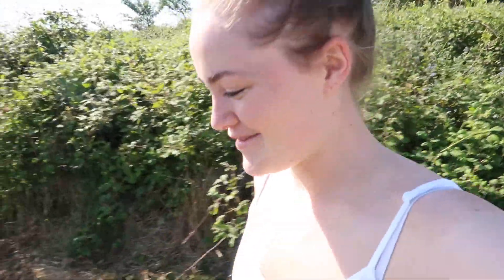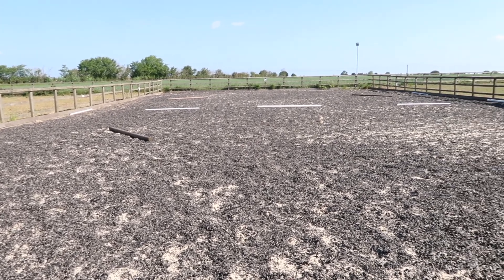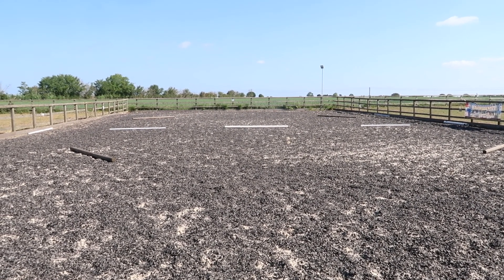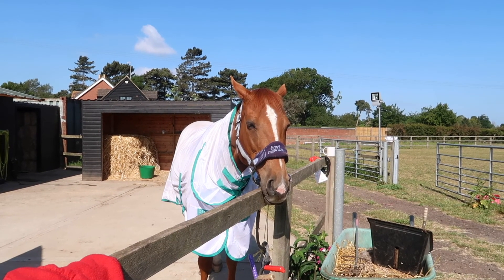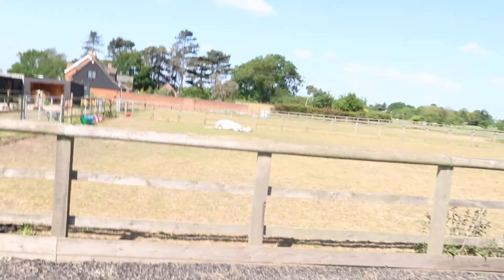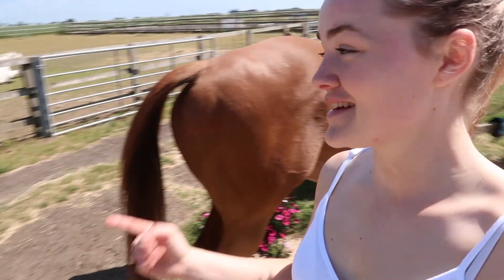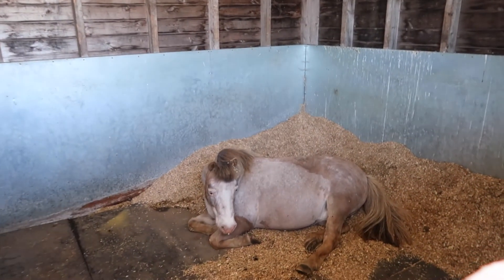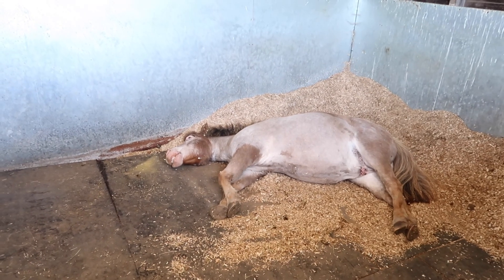Weekly Vlog #4 | Sleepy ponies and a trip to the beach | Goat The Event Horse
Another quiet week at home this vlog features lots of sleepy ponies, a trip to the beach and a voiceover on one of our training sessions.